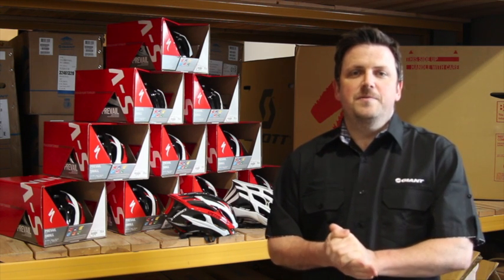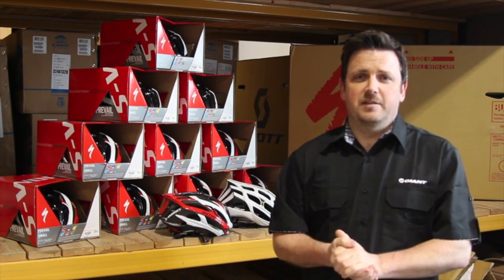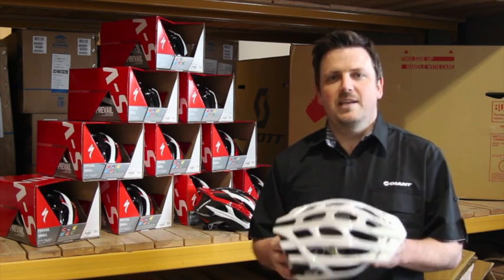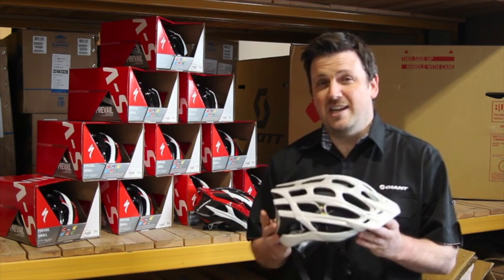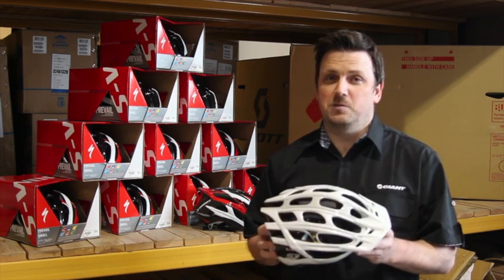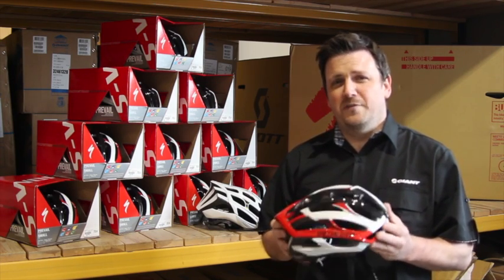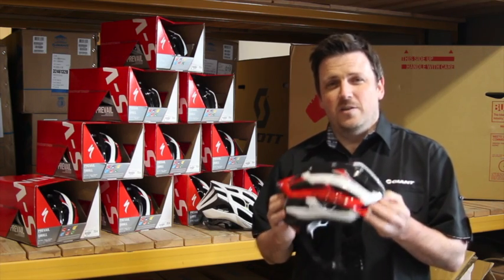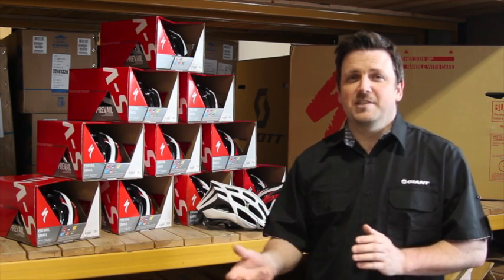Specialized helmet amnesty at Dales Cycles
The Specialized Helmet Amnesty allows you to trade in your old helmet of any make or model for the latest model of S3 or Prevail S-Works helmets from Specialized.

We also have the prevail on sale for just £99.00